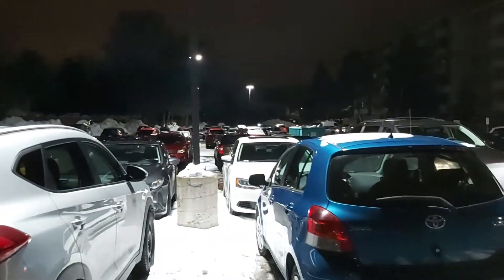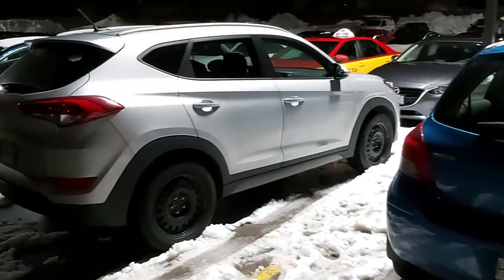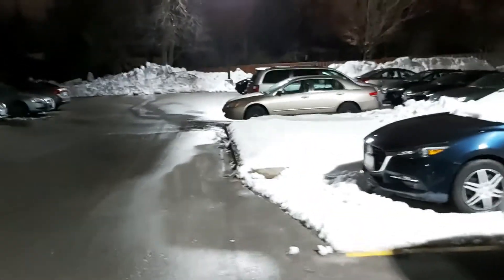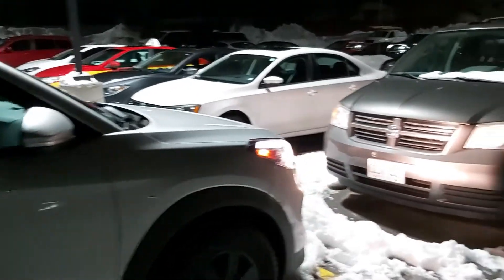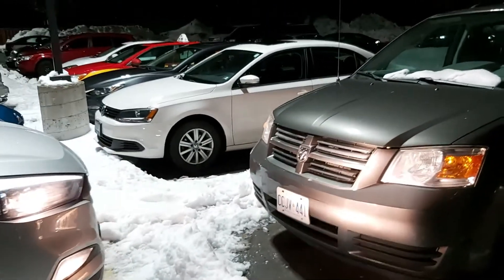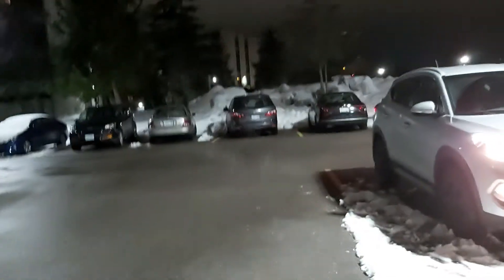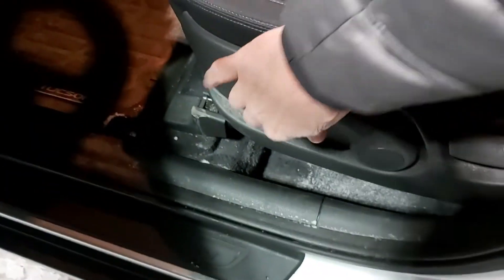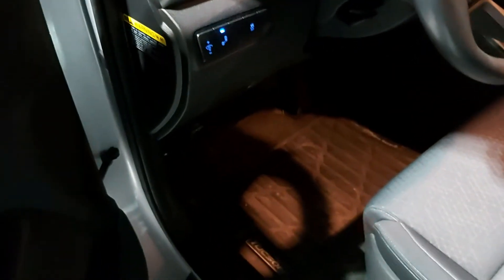Early morning mid February Southern Ontario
Getting the wife off to work, ... then back to my coffee.